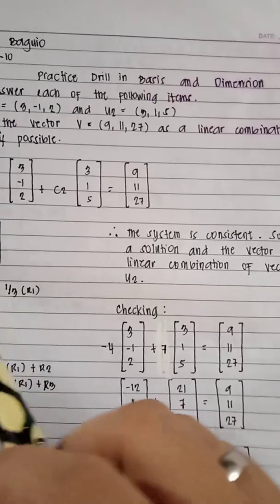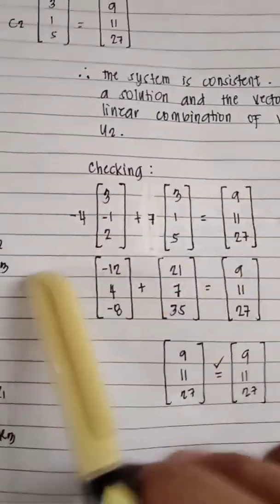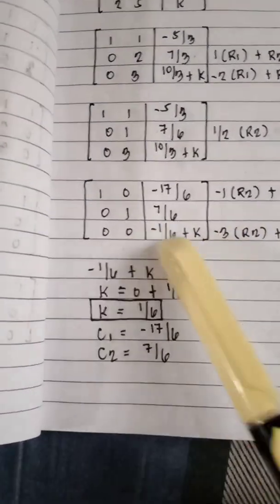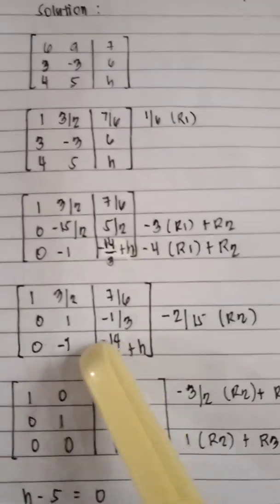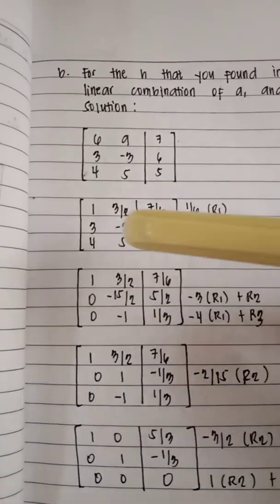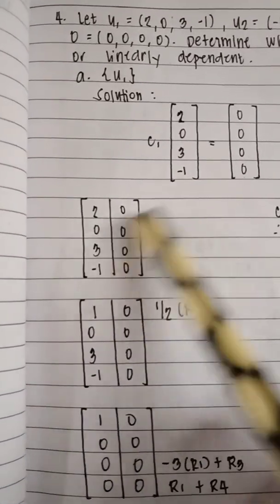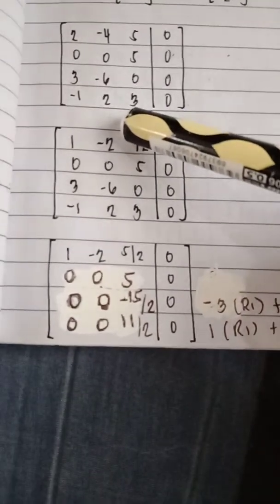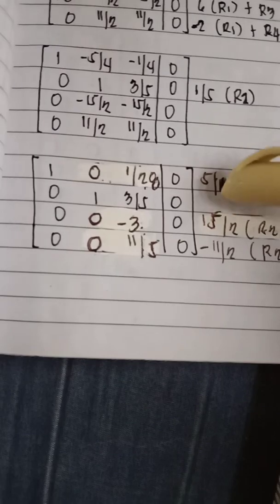Practice Drill in Basis and Dimension (1)